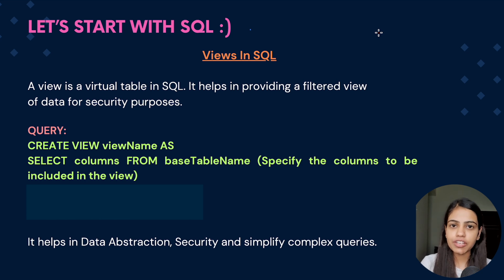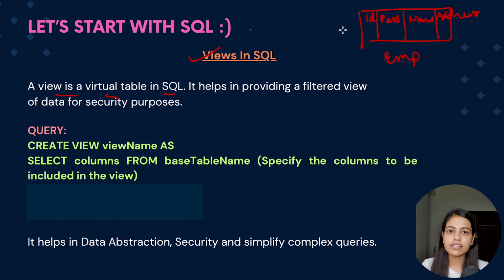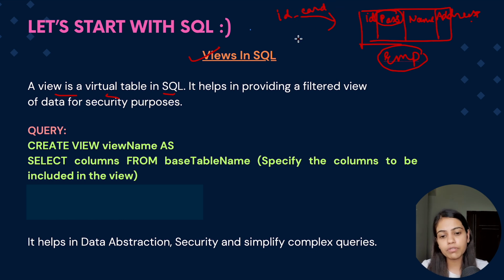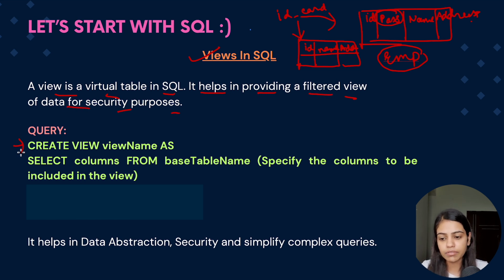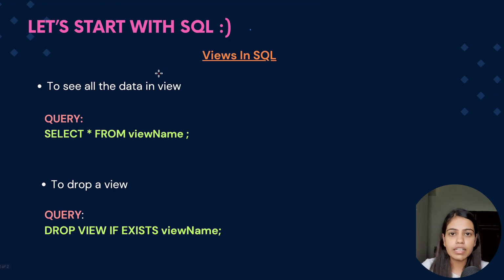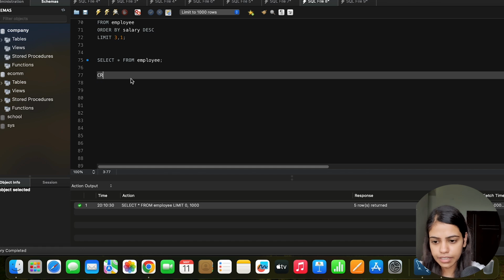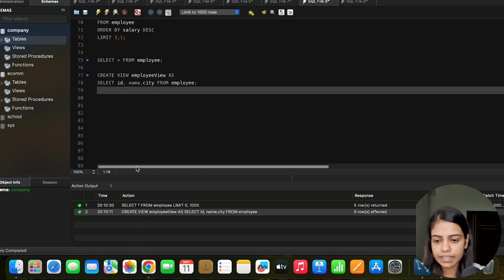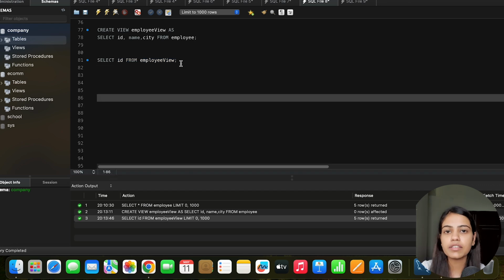L40 : Views in SQL | Complete SQL Course 2024 | Jobs | Placements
In this video, we will learn about Views in SQL.